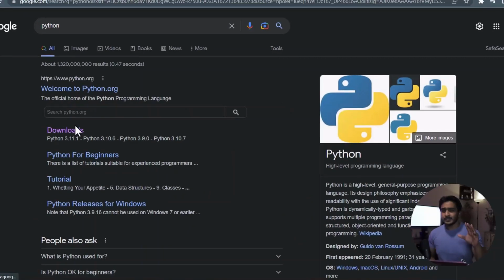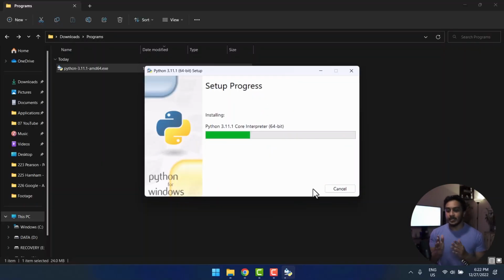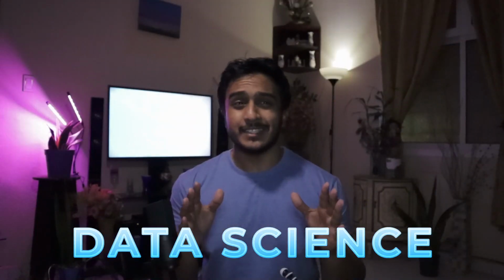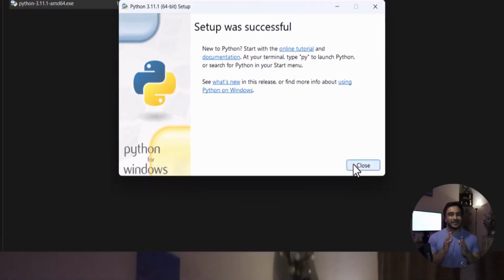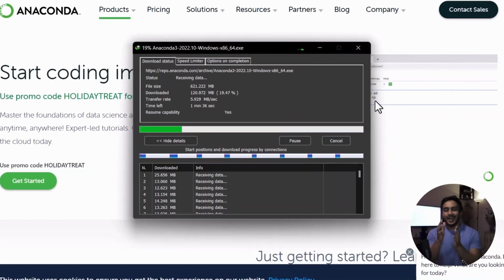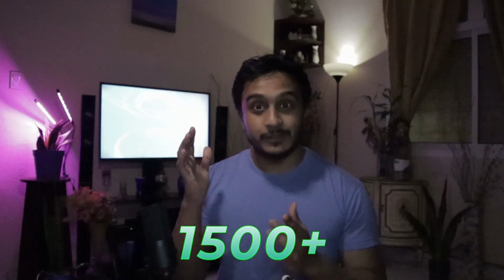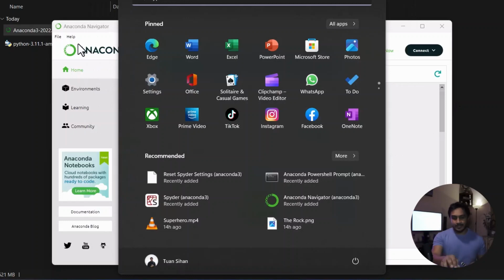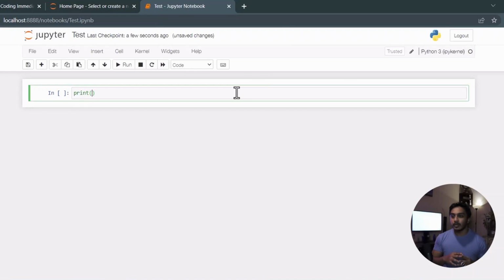Install Anaconda & Python on Windows 11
In this tutorial, we'll be installing Python & Anaconda on your Windows 11 machine in just a few easy steps. Whether you're a beginner or an experienced coder, this video has everything you need to get started with Python on Windows 11. So don't wait any longer, let's get Python installed and start coding today!

Hi! I'm Sihan, on this channel I will be going over everything you need to know to become a Data Analyst as a fresh graduate.

If you have a question about becoming a data analyst, drop a comment in any video. I answer all comments!